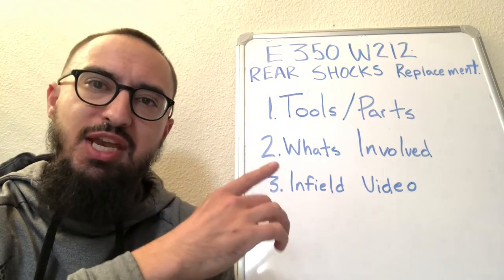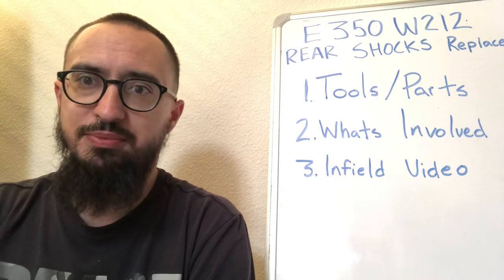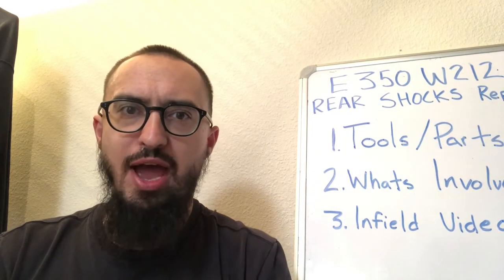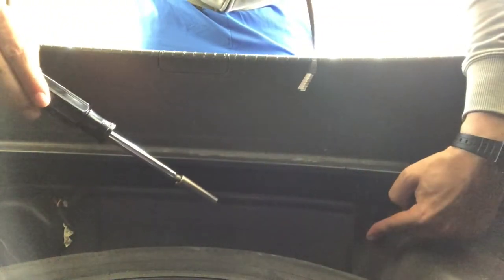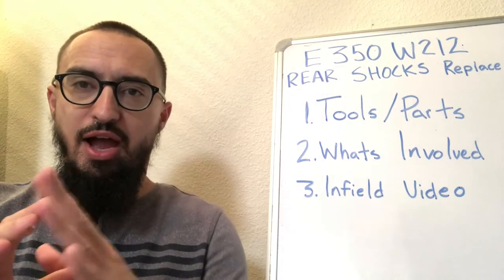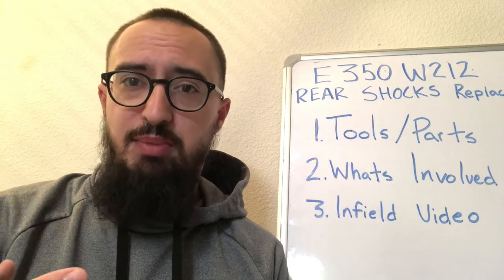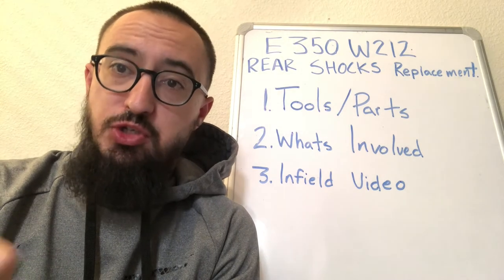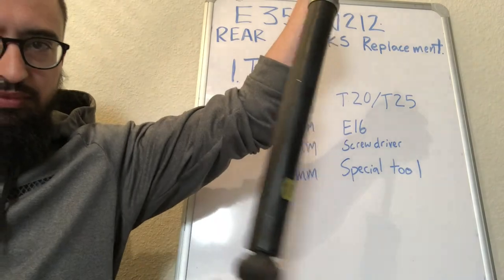Mercedes W212 E350 Rear Shock Replacement DIY. Step by step replacement! Bilstein shocks!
In this video Mike Icee will replace the rear shocks on a Mercedes W212 E350 e-class. The rear shocks mount location is in the trunk on both the drivers and passengers side. You'll see all the steps (step by step) and DIY tools needed. These rear shocks were used in most 2010, 2011, and 2012 E350 cars that have the standard and sport suspension without Airmatic. Always check with a Mercedes Dealer for proper parts and repair methods. The rear shock replacements costs $350-400 or more at the dealership. The Mercedes e class rear shock absorber is not that difficult to replace, but it takes time to do it. Many interior trunk panels need to be removed.